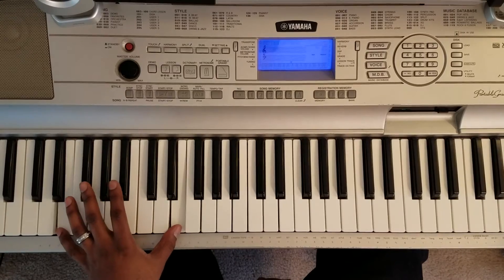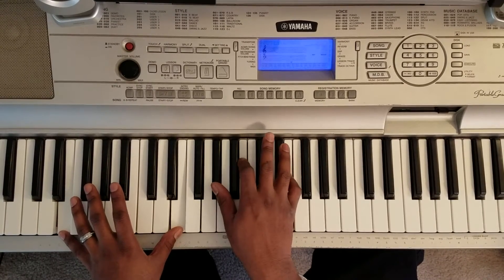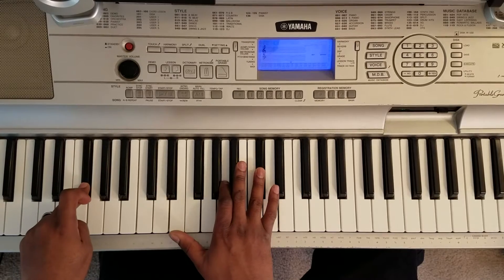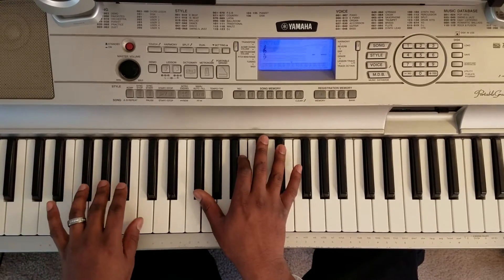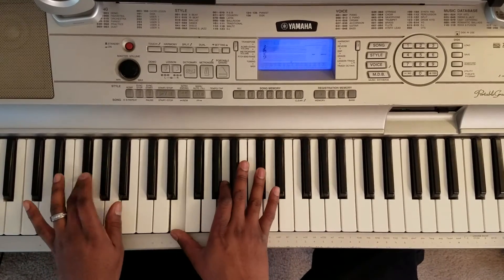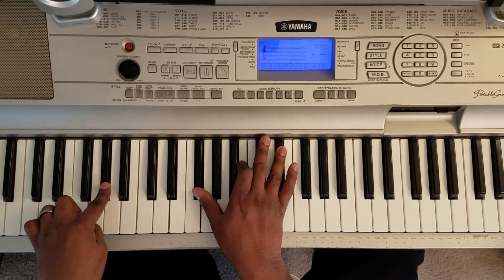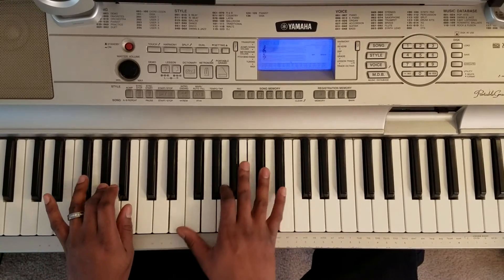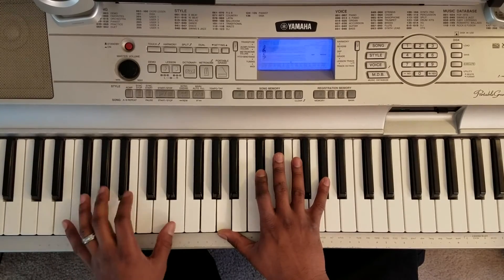KEM "Share My Life" (easy piano tutorial lesson)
Thank you for taking the time to check me out I truly appreciate it.

500+ songs available on my channel.  Explore and learn more!

Every donation helps me grow and improve my channel to make piano easier for everyone that wants learn.

Song request can be made via donation of at least $20 via PayPal.

🔥🔥✊🏾 (((d(-_-)b))) 🤘🏾🔥🔥

500+ songs available on my channel.  Explore and learn more! Do me a favor and

Easy piano lesson.  I appreciate the support.  Thank you for checking me out.